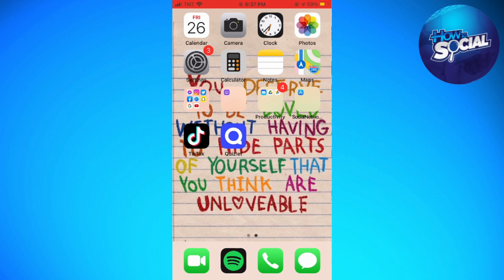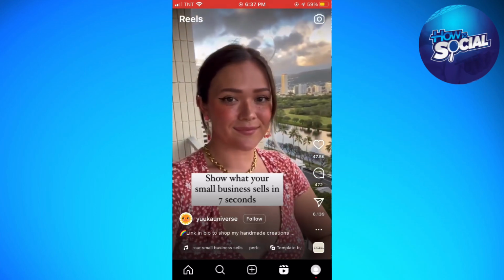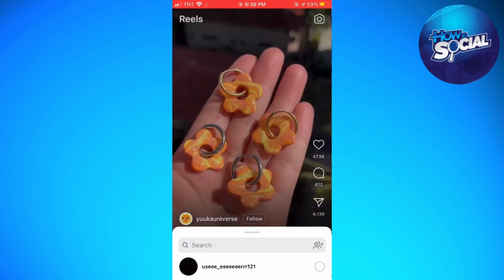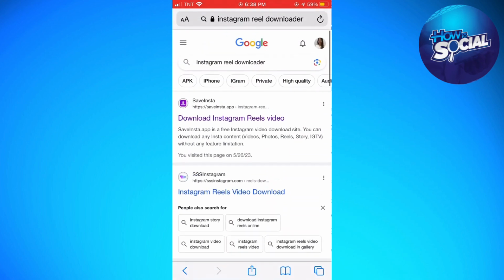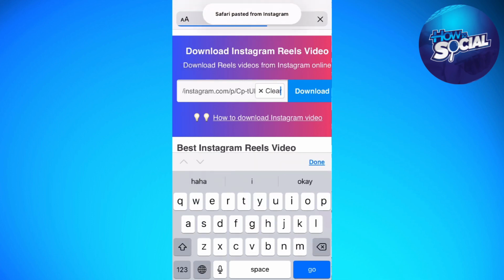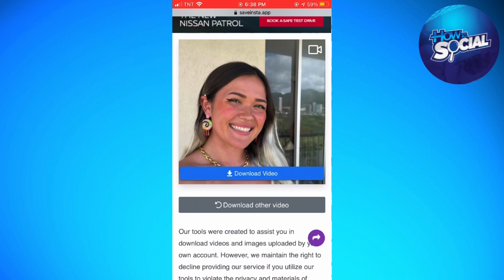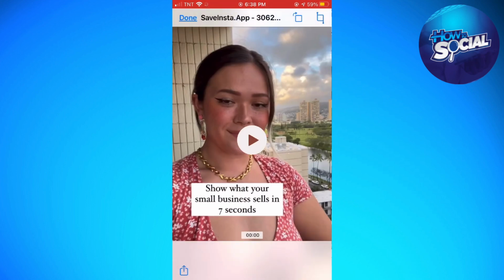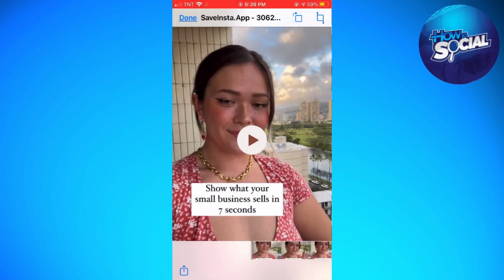How To Download Instagram Reels on iPhone (2023 Guide)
Learn How To Download Instagram Reels on iPhone (2023 Guide).In this guide, you will learn how to download Instagram Reels on your iPhone. Instagram Reels allows users to create and share short, entertaining videos with various creative effects. Follow these steps to download Instagram Reels and save them to your iPhone's camera roll:

Install the Instagram App: If you haven't already, download and install the Instagram app from the App Store. Ensure you have a valid Instagram account and log in.

Find the Instagram Reel: Open the Instagram app and navigate to the Reels section by tapping on the magnifying glass icon at the bottom of the screen and then selecting the Reels tab.

Choose the Reel to Download: Scroll through the Reels feed until you find the video you want to download. Tap on the Reel to open it.

Access the Reel Options: Once the Reel is open, you will see various options at the bottom of the screen. Tap on the three dots (...) located in the lower-right corner of the Reel.

Save the Reel: In the options menu, tap on "Save" or "Save Video" to download the Reel to your iPhone. The Reel will be saved directly to your device's camera roll.

Confirm the Download: A confirmation message may appear asking for permission to save the Reel. Tap "Save Video" to proceed with the download.

Locate the Downloaded Reel: Once the download is complete, exit the Instagram app and open the Photos app or the Camera Roll on your iPhone. The downloaded Instagram Reel will be available among your saved videos.

By following these steps, you can easily download Instagram Reels on your iPhone and have them saved to your camera roll for offline viewing or sharing with others. Enjoy watching and sharing your favorite Reels anytime, even without an internet connection.